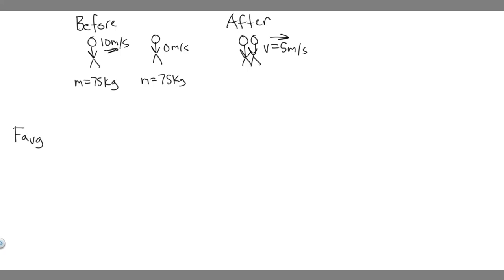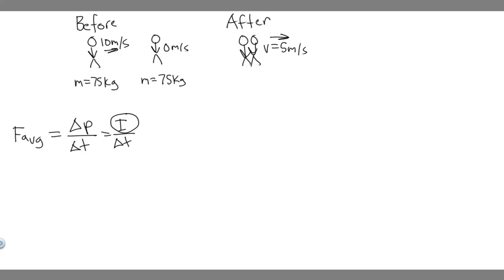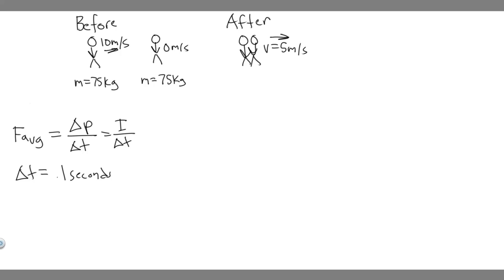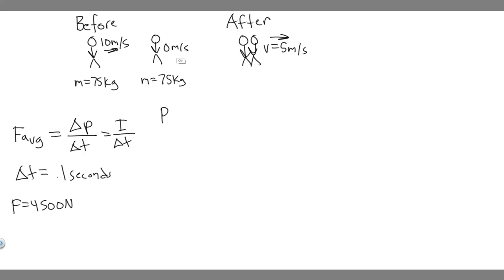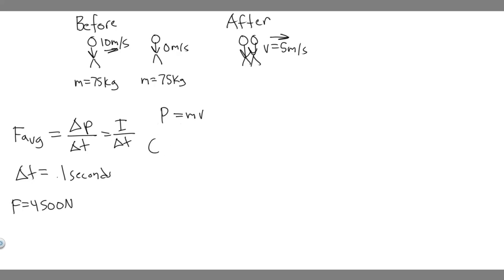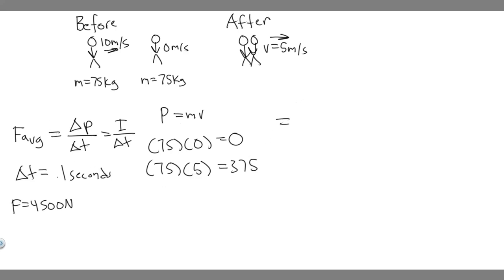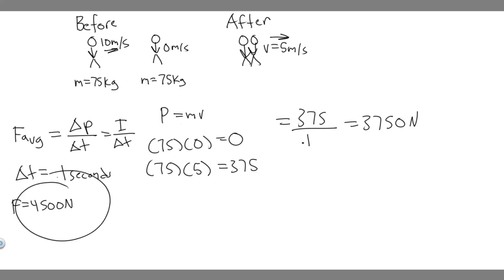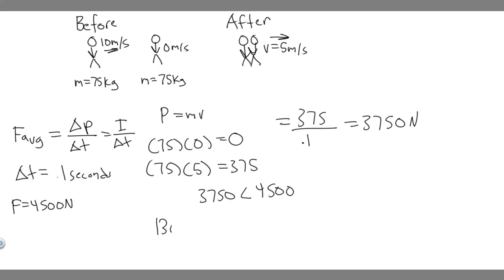A 75.0-kg ice skater moving at 10.0 m/s crashes into a stationary skater of equal mass. After the co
A 75.0-kg ice skater moving at 10.0 m/s crashes into a stationary skater of equal mass. After the collision, the two skaters move as a unit at 5.00 m/s. Suppose the average force a skater can experience without breaking a bone is 4 500 N. If the impact time is 0.100 s, does a bone break? .